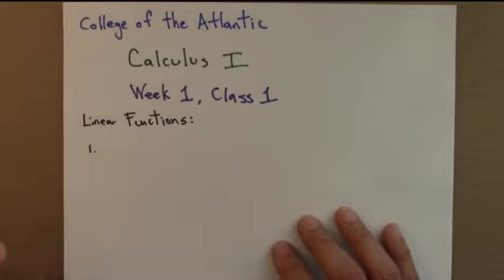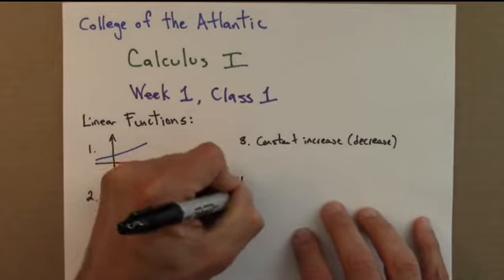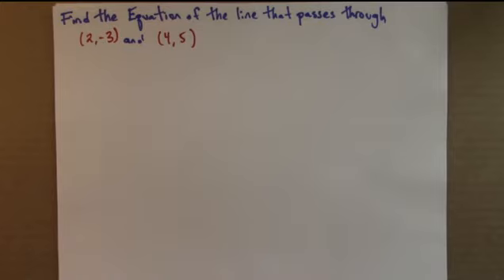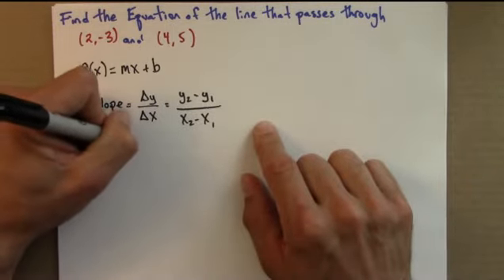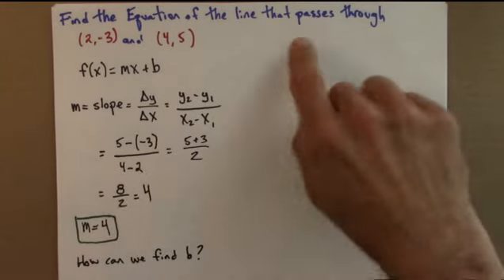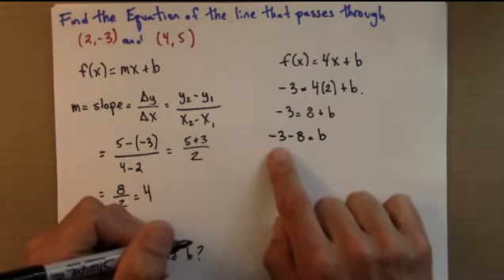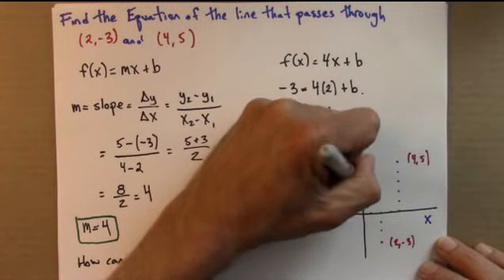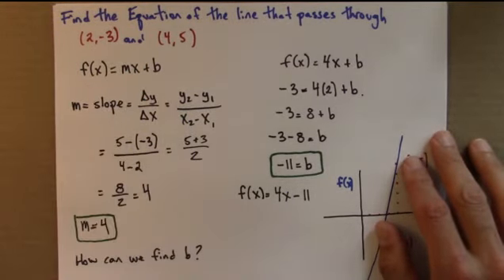Calc I. Week 1. Class 1: Linear Functions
Watch this before class on Monday, September 15.